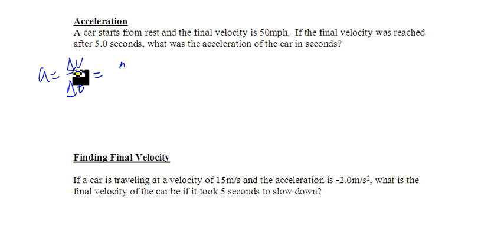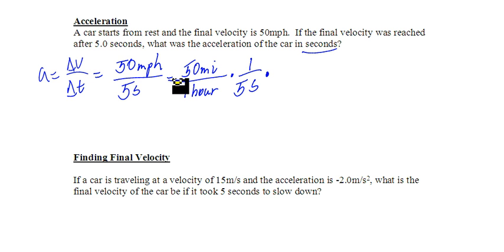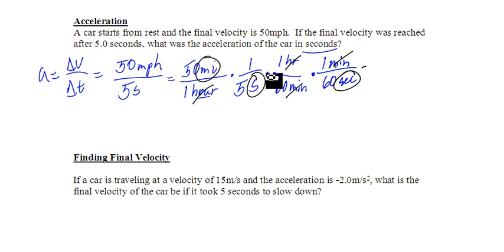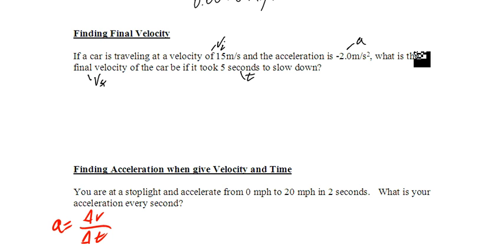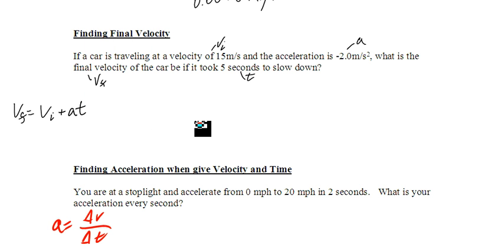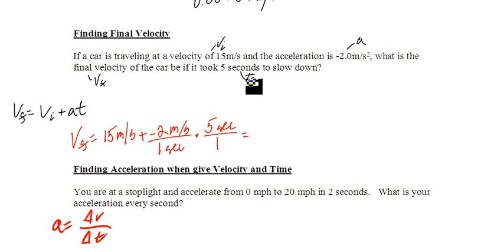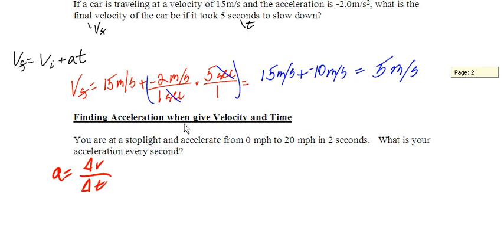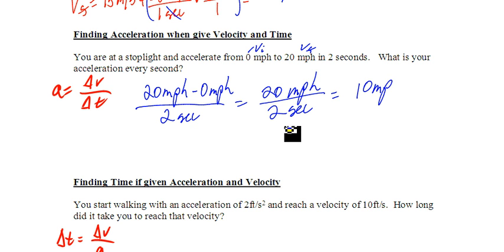Finding acceleration and velocity